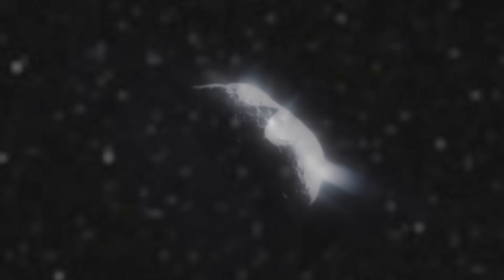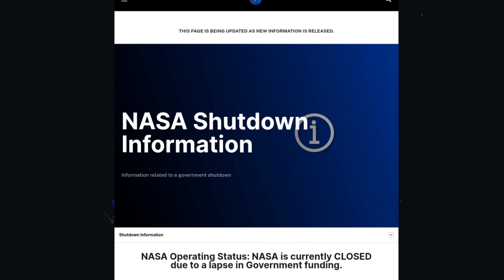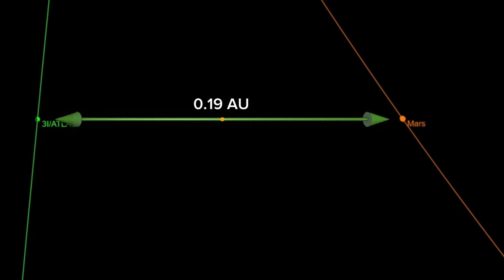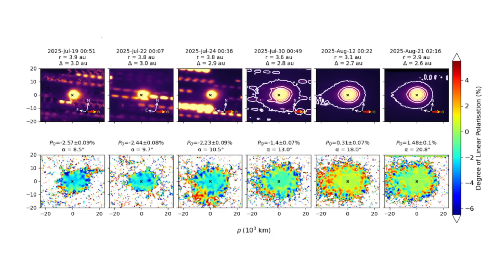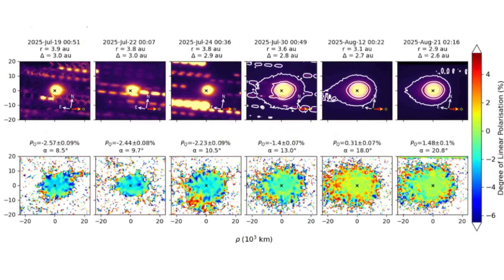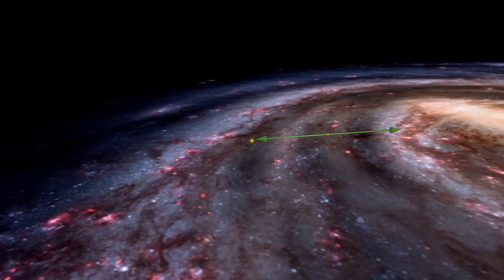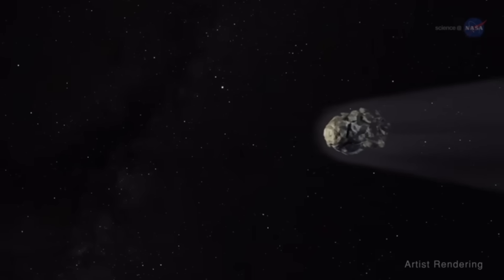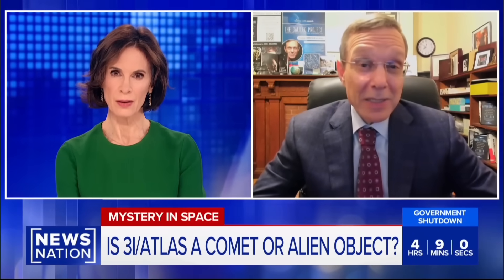First Close Image of 3I/ATLAS Captured by Mars Rover Reveals Something WORRYING "IT'S Not A Comet"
A new image of 3i-Atlas has revealed something truly strange — scientists have discovered that sunlight behaves in a completely different way around this object than anything we’ve ever seen or even imagined before.
Recently, the interstellar comet 3i-Atlas passed fairly close to Mars on October 3rd, coming within about 0.19 astronomical, that’s roughly 28 million kilometers away. It’s now racing through space at nearly 200,000 miles per hour, heading toward its closest point to the Sun, known as the perihelion.